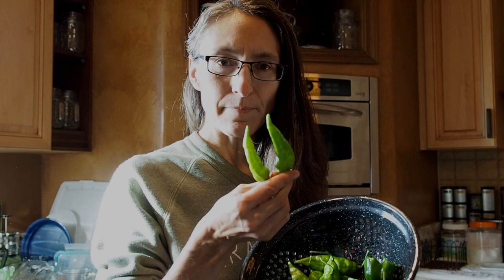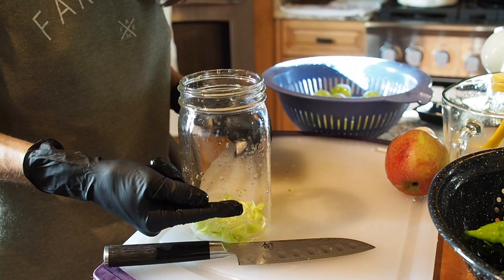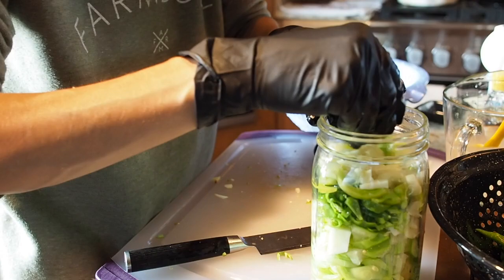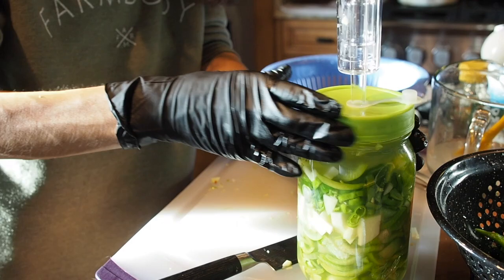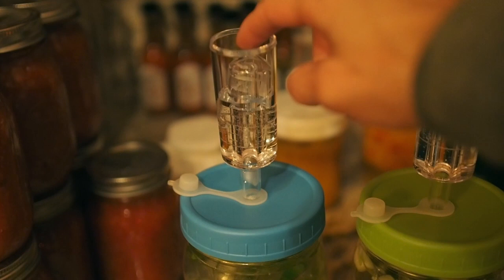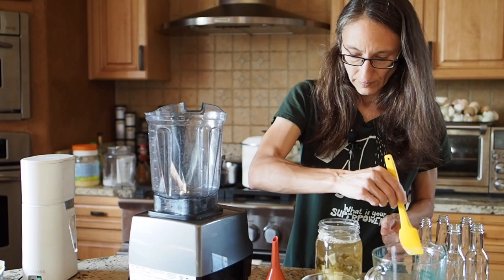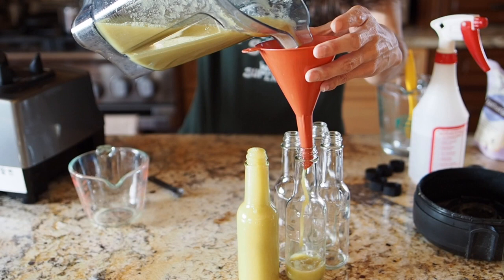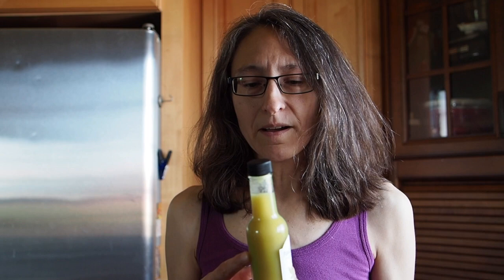Fermented hot sauce from start to finish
The long awaited green ghost hot sauce is finally done. This one fermented for 9.5 months, the longest I've ever fermented a hot sauce and actually appears to still be fermenting in the bottles.

0:00 Intro
0:18 The peppers
3:34 chopping ingredients
9:00 fermentation weights
9:40 fermentation lids
15:21 sanitizing
17:33 kahm yeast
19:30 blending
21:31 bottling
24:05 avoid exploding bottles

Products in this video:
fermenting supplies